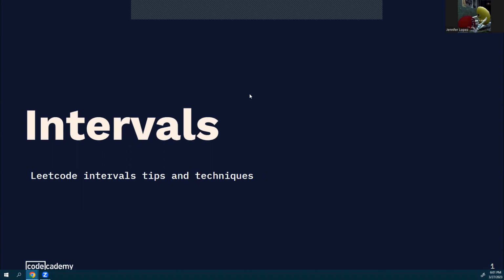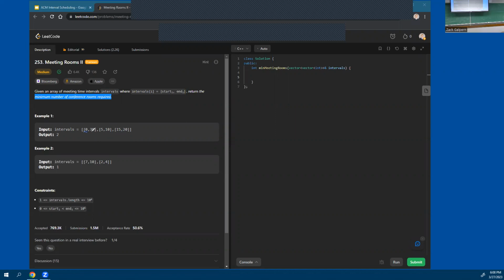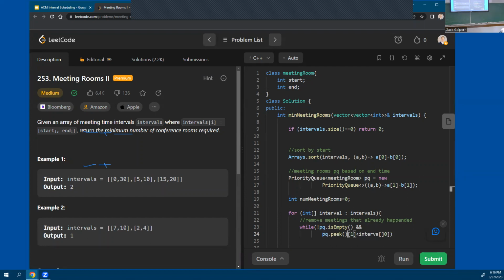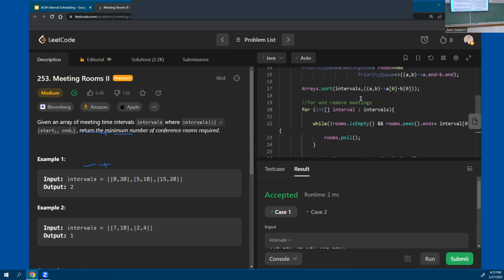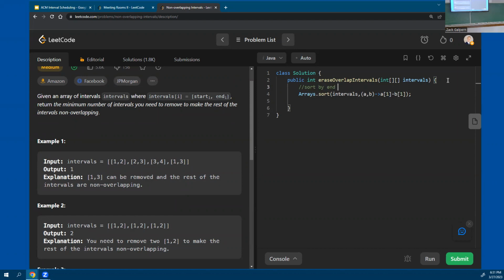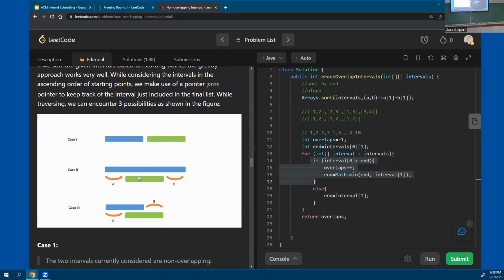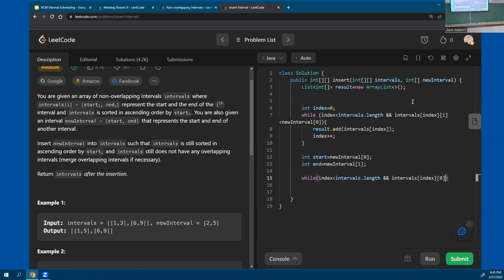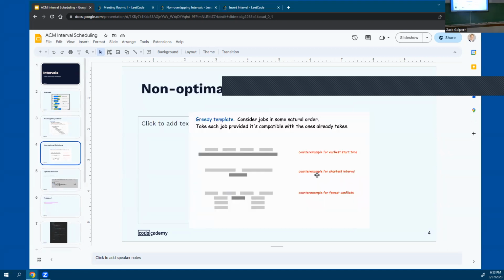ACM Leetcode Workshop Intervals